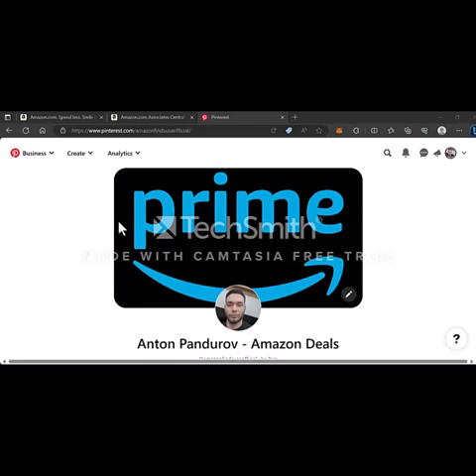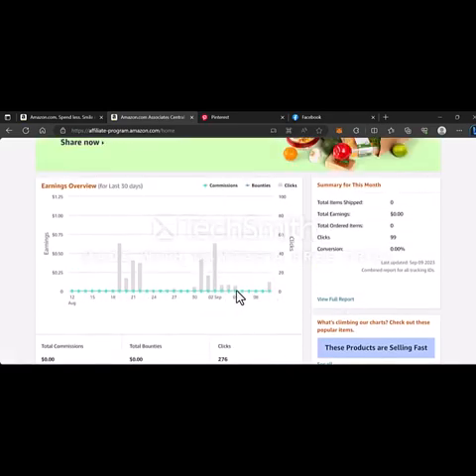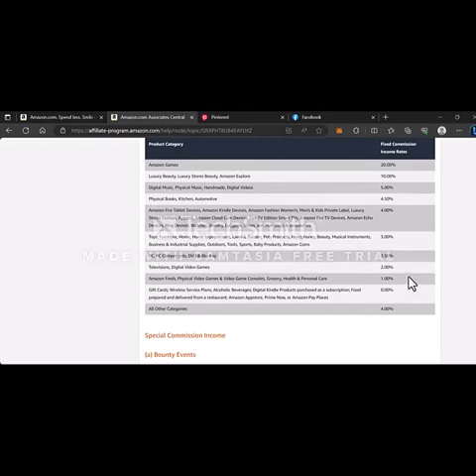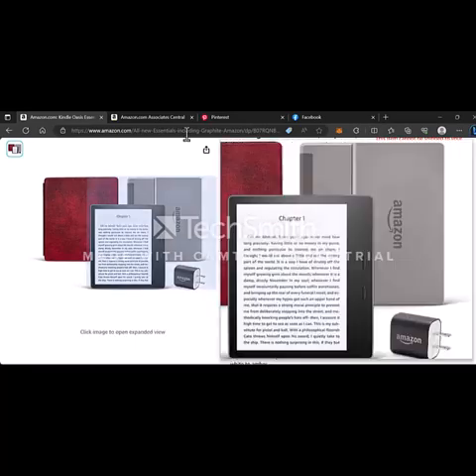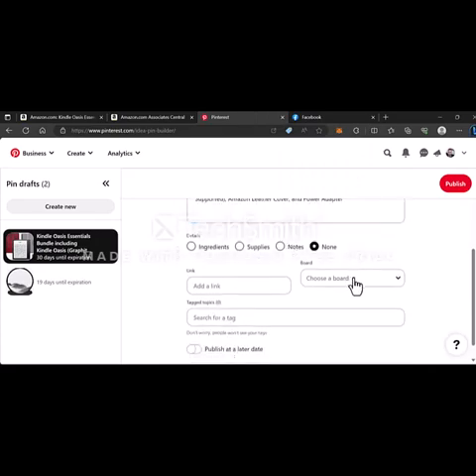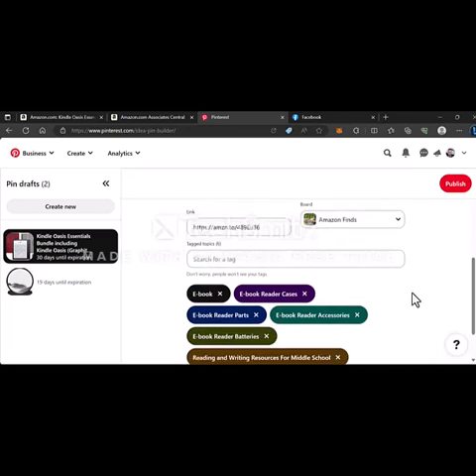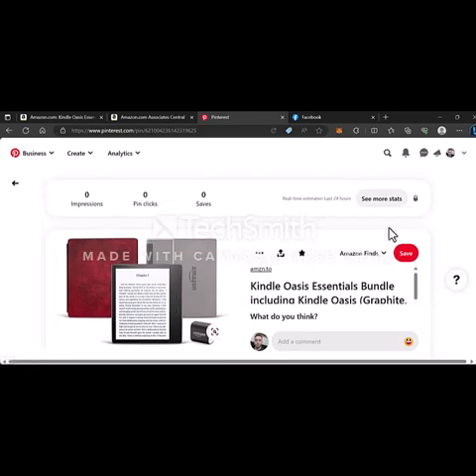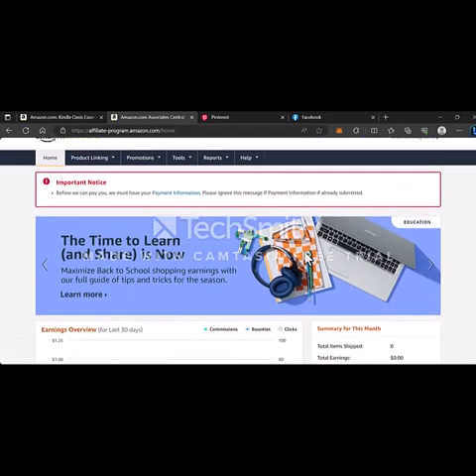Unveiling Amazon's Secret: How to Make Money Online in 2023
Are you looking for a way to make money online?

Do you want to make money online?